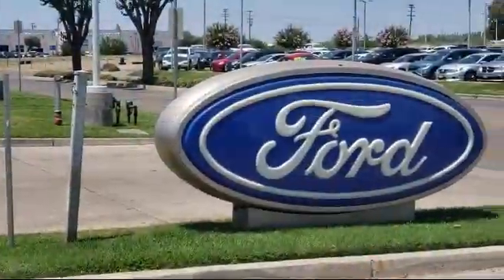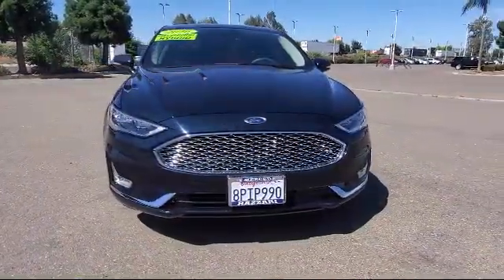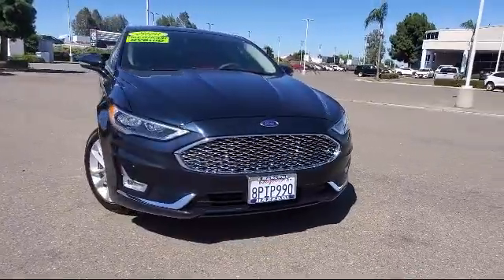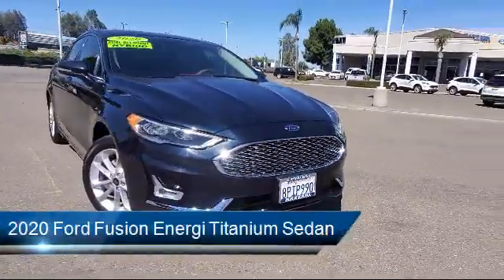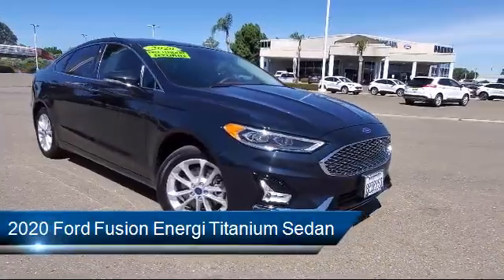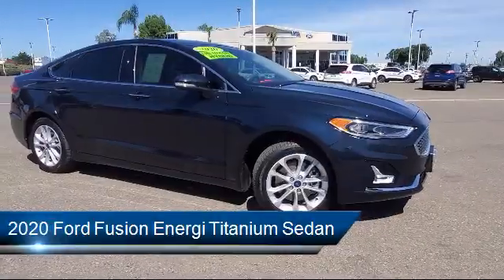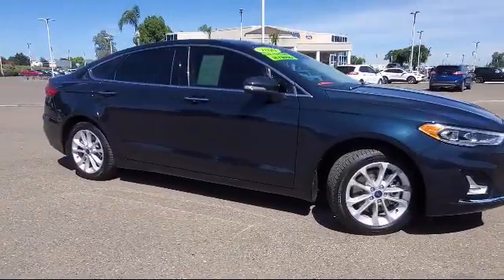2020 Ford Fusion Energi Titanium Sedan Merced Turlock Modesto Fresno Los Banos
2020 Ford Fusion Energi Titanium Sedan Stock Number: FT0055 Vin:3FA6P0SU2LR231756.